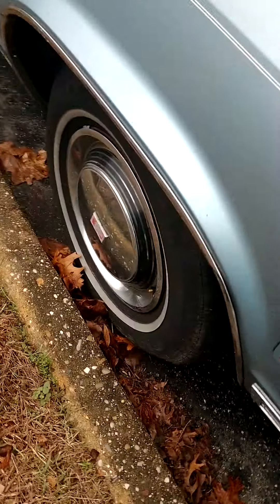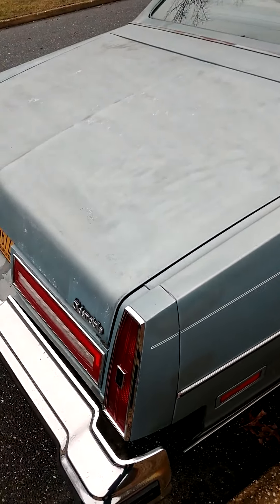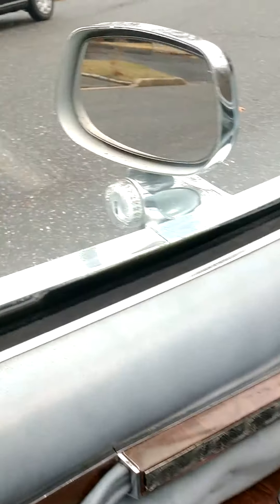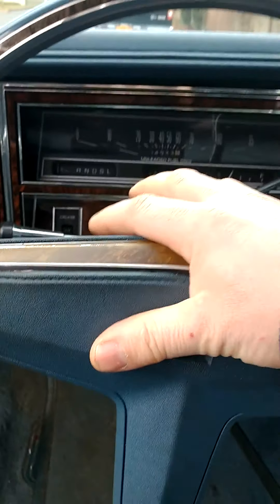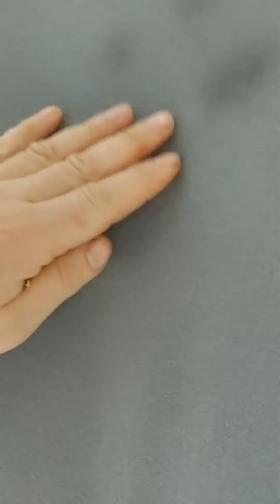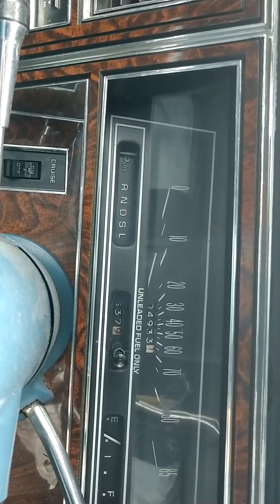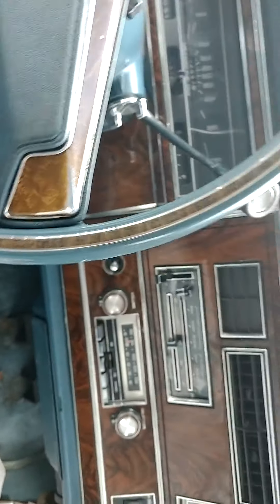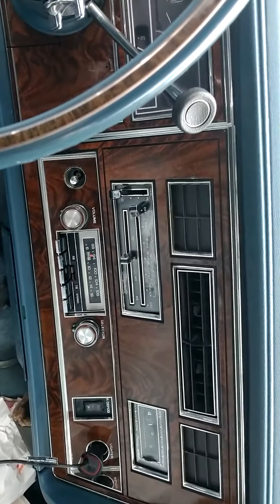March 24, 2020